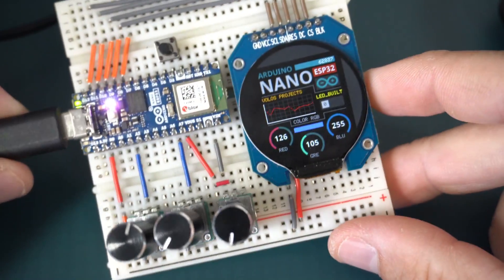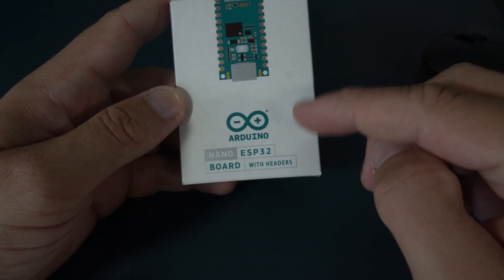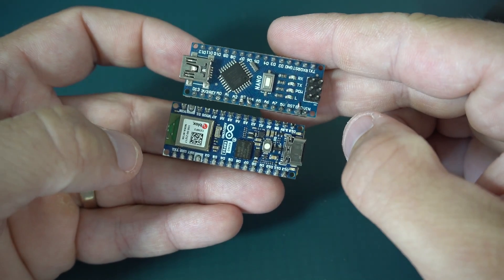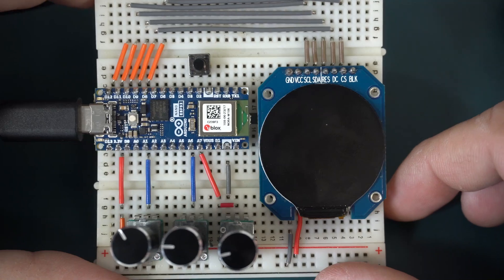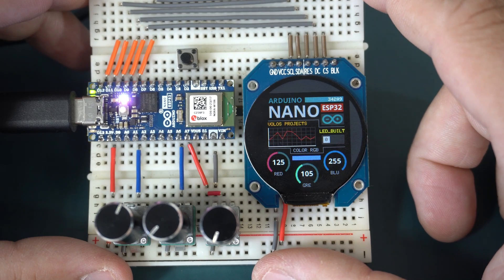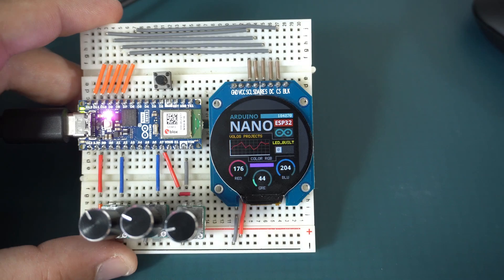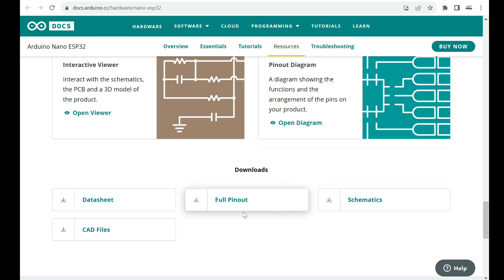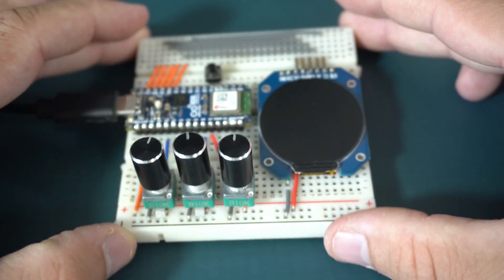Finally Arduino with ESP32 MCU - Arduino Nano ESP32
I am happy Arduino decided to add an ESP32 board to their line of products. This is an Arduino Nano ESP32 development board, small and compact but still powerful as any ESP32 S3 board.  I made a simple example to test this board and here it is, I hope you like it.